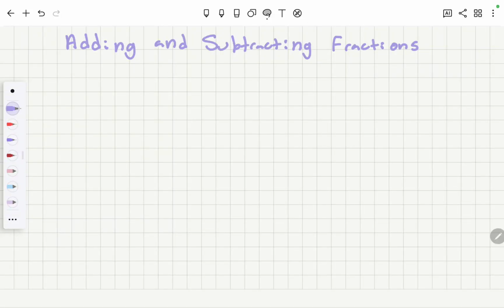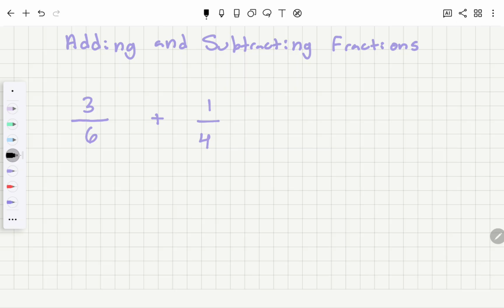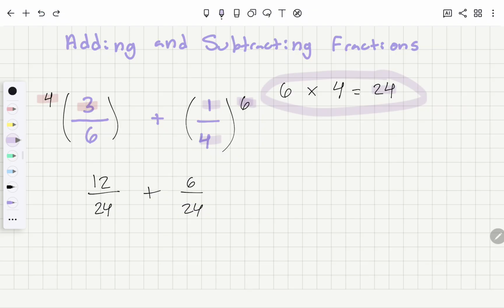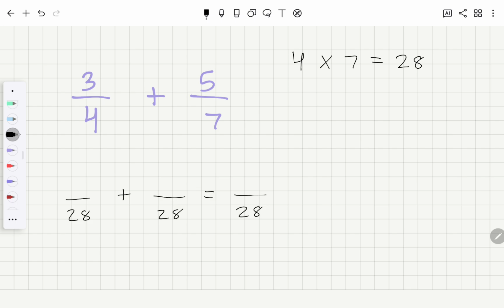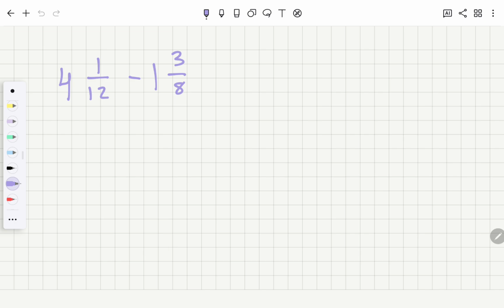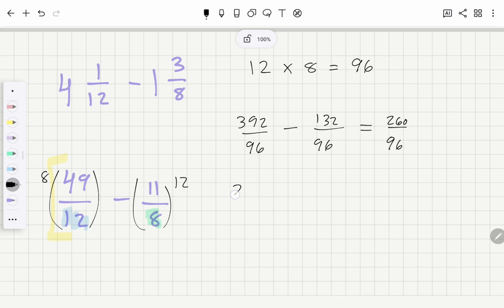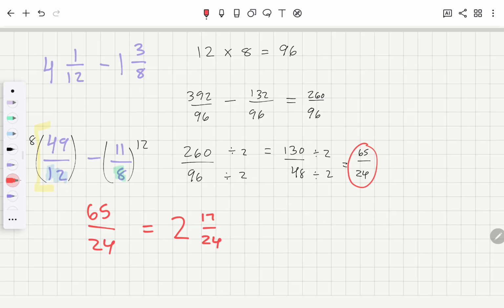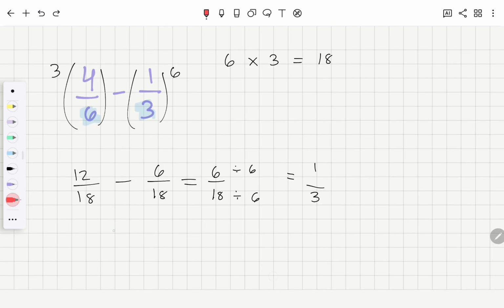CONQUER adding and subtracting fractions!